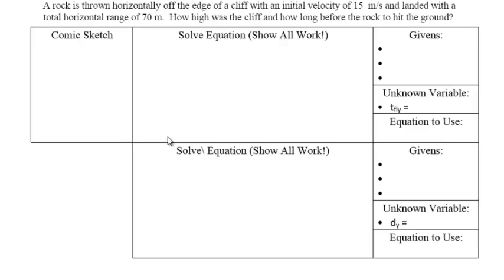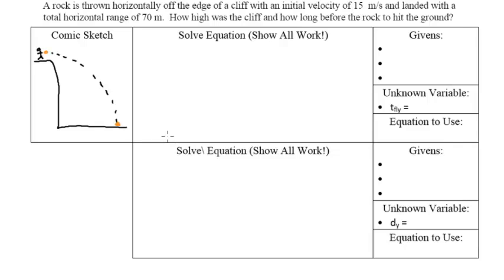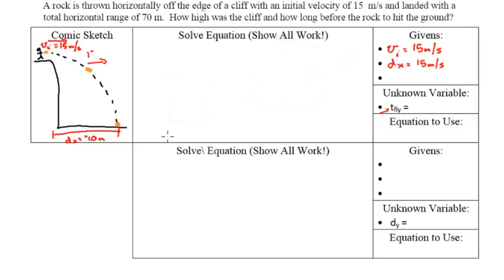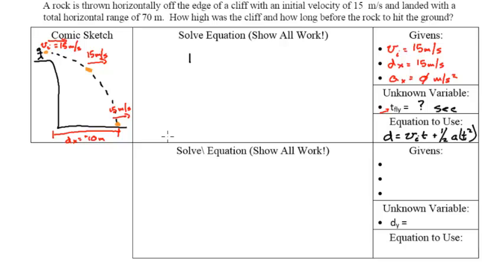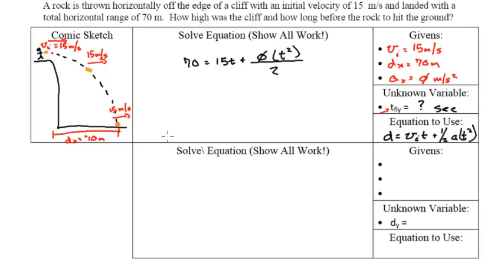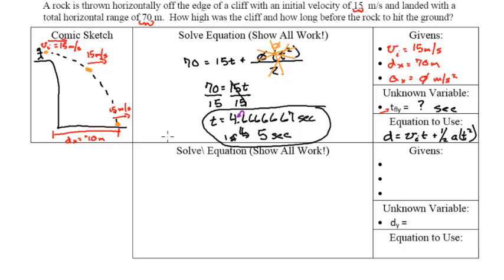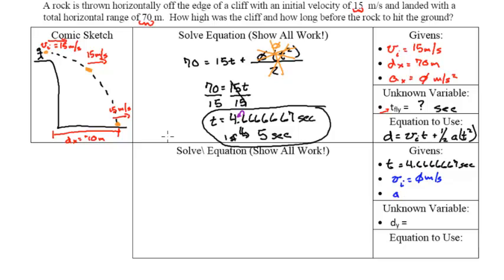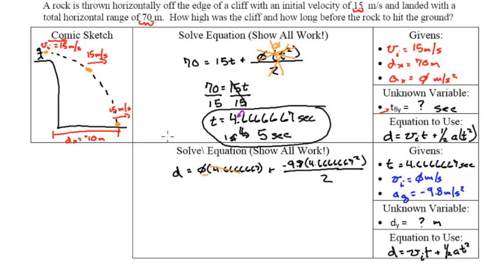Projectile Problem #3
Step by step to solve projectile problem.